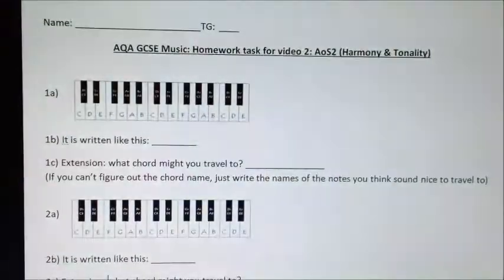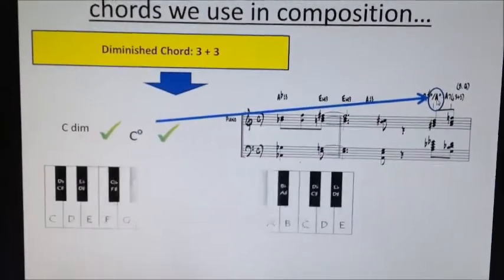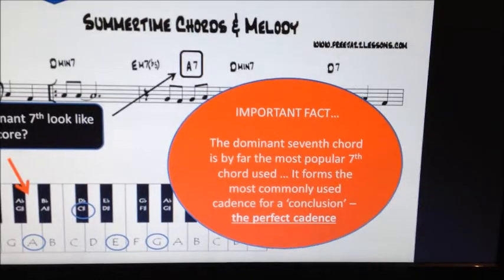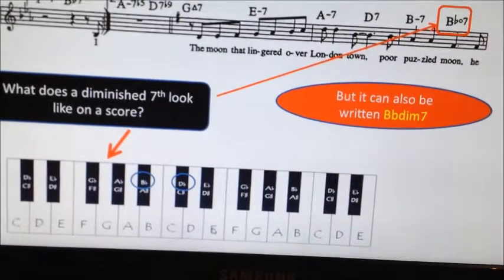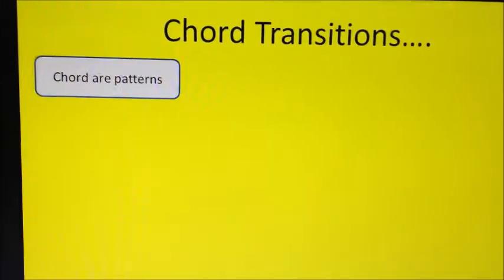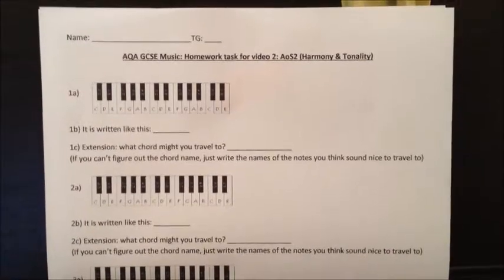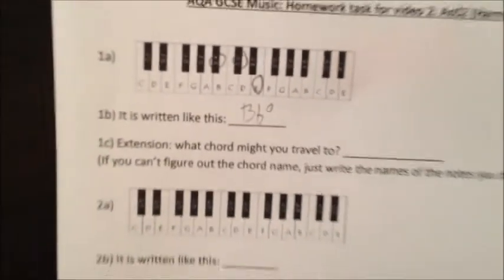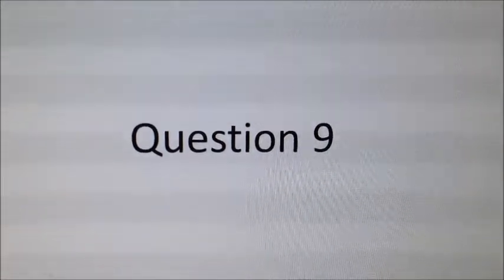HSG AQA composition homework task 2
This is the second video task (Harmony & Tonality) for homework (and by far the largest task, hence the length of the video). You will need to set yourself up a worksheet as per the video instructions. If you have a keyboard at home (and many of you do!) please try the extension questions... More videos to follow.